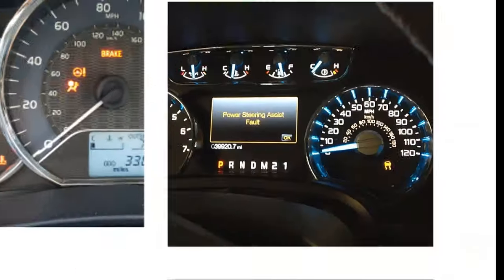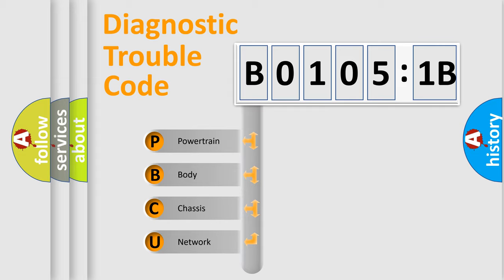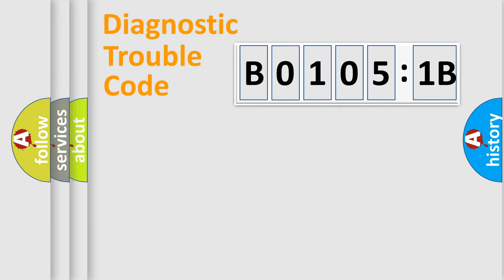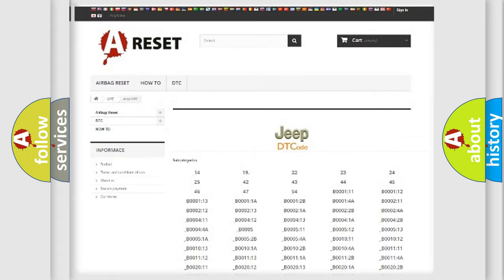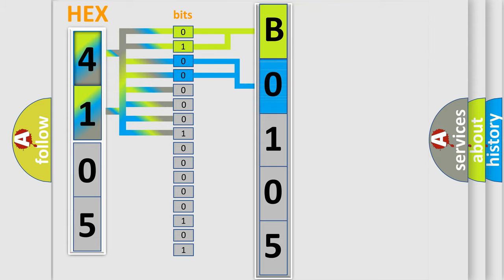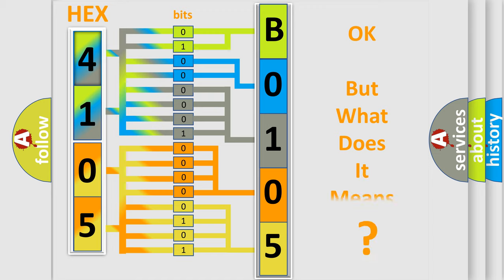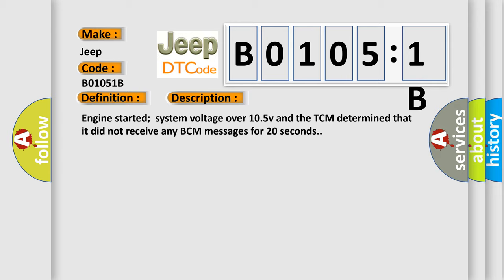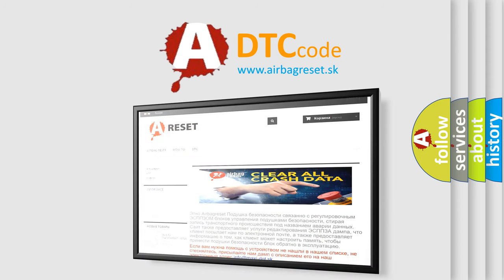DTC Jeep B0105-1B Short Explanation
Contents:
0:21 Basic DTC analysis according to OBD2 protocol standard.
1:48 Insight into programming
2:58 A diagnostically understandable description of the Diagnostic Trouble Code
3:05 Basic error definition

Make:
Jeep
Code:
B0105 1B
Definition:
No BCM Bus Messages
Description:
Engine started;system voltage over 10.5v and the TCM determined that it did not receive any BCM messages for 20 seconds.
Cause:
Data Bus circuit from BCM to the PCM is damaged or it is openBCM is damaged or has failedTCM unable to communicate with the TCMTCM has failed
Failure Type: